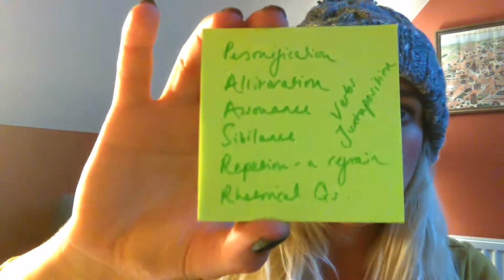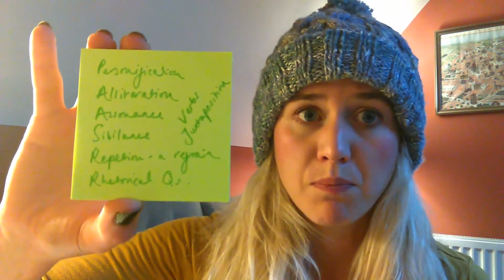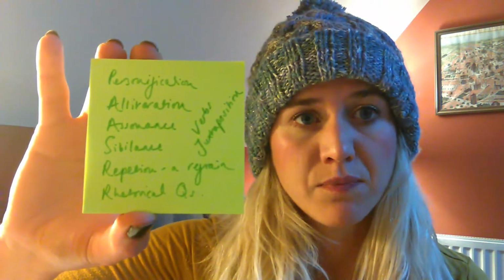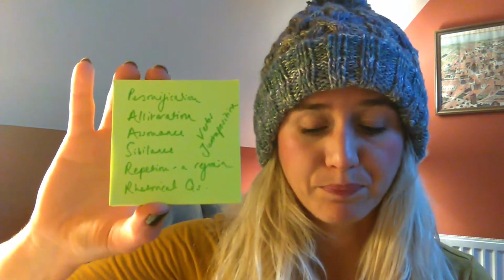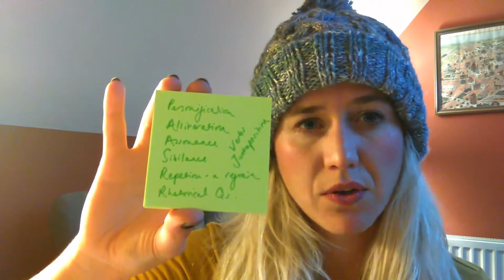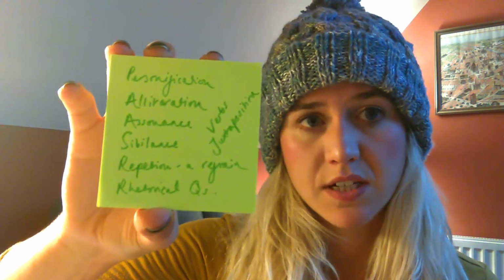Exposure analysis 2: language, structure, form